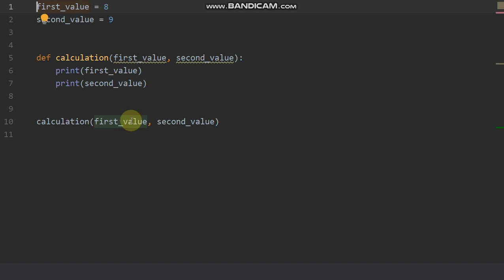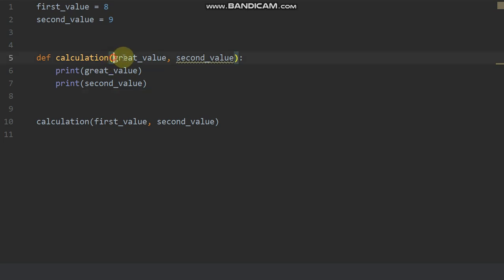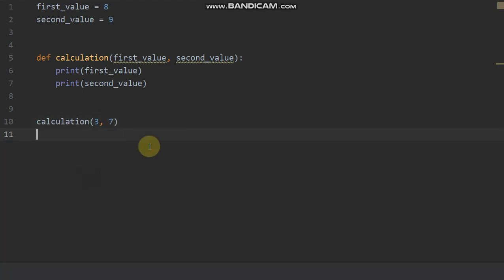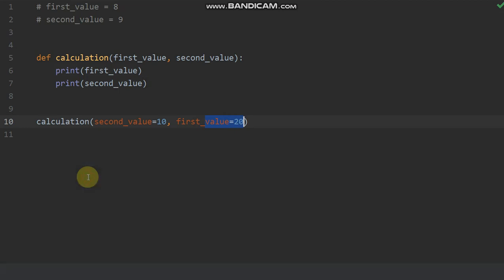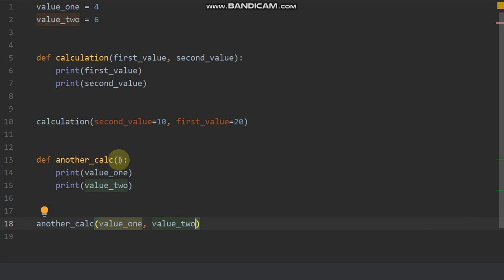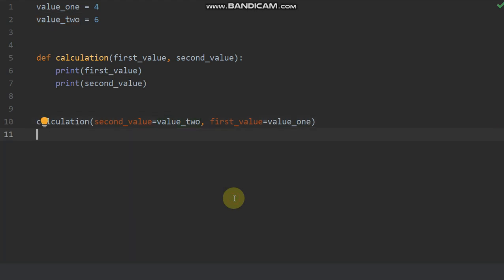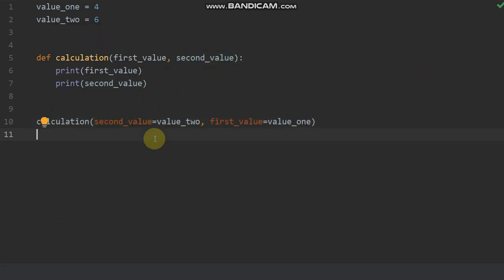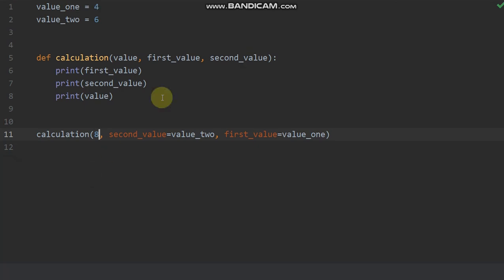Python Basics - Part 33 (Implementing different types of Arguments in Functions)